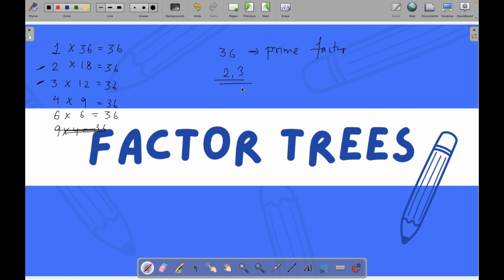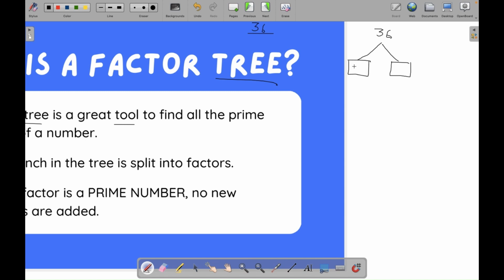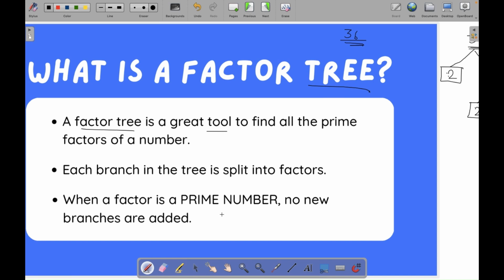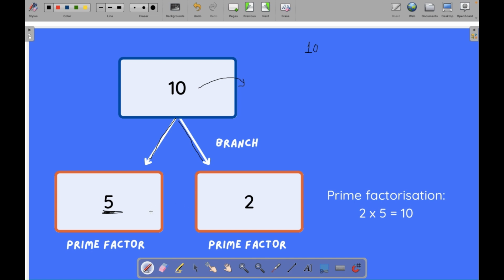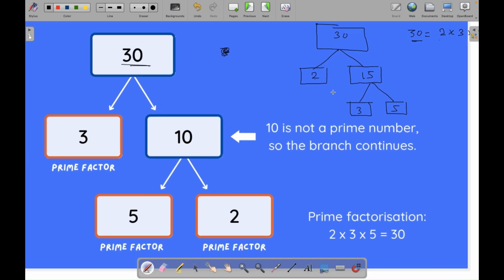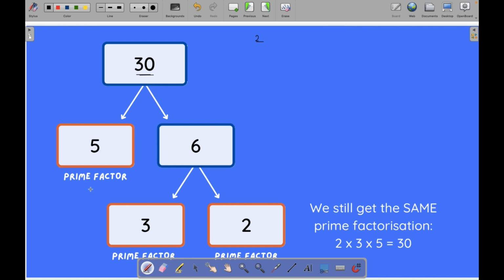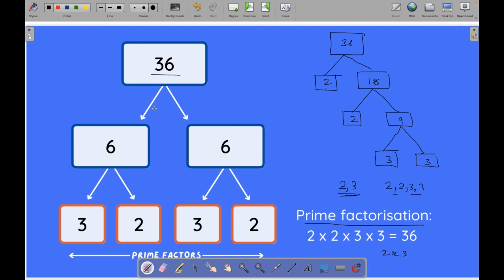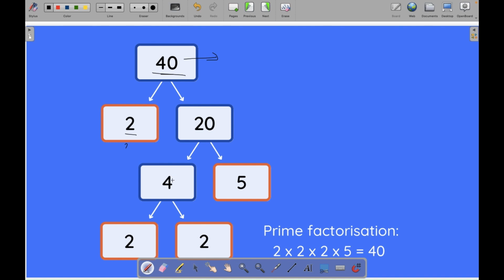IMO Grade 4 | Factor Trees to find prime factors of a number | Prime Factorisation